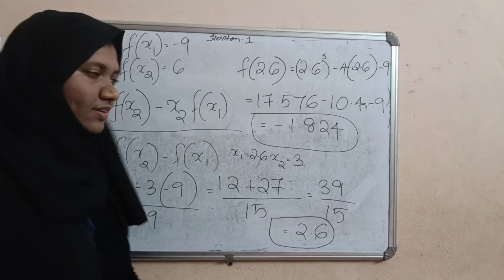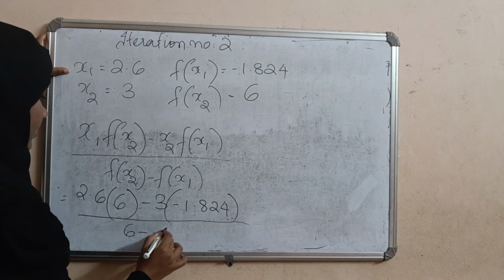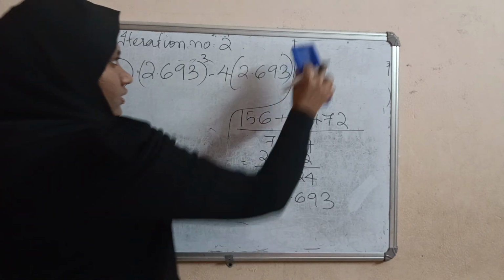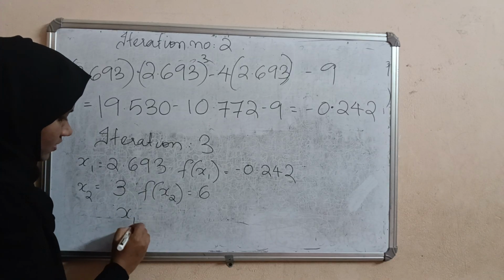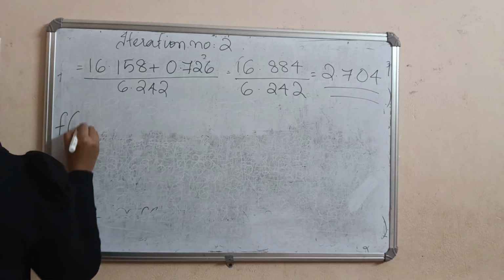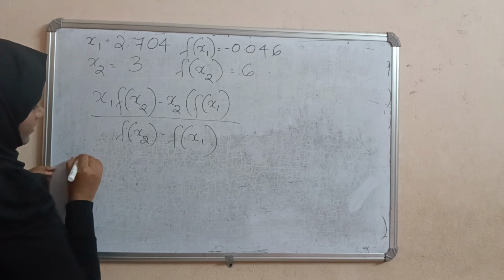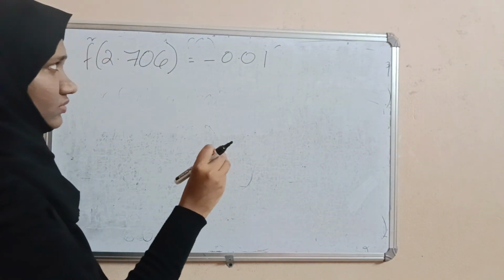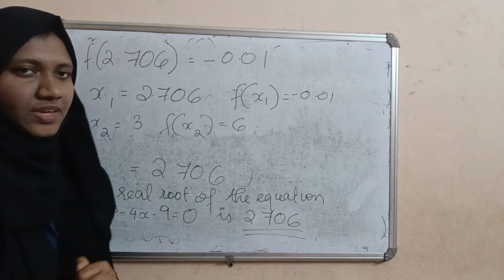Regula falsi method( part-2)